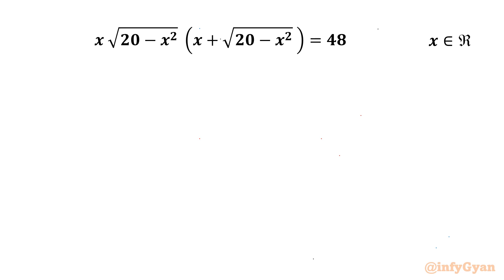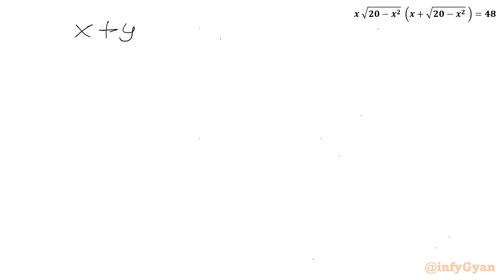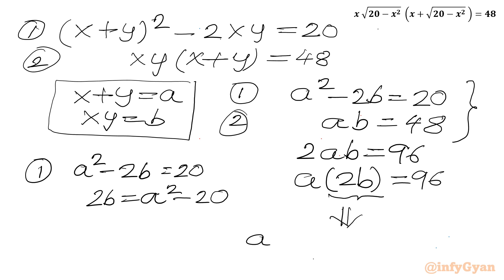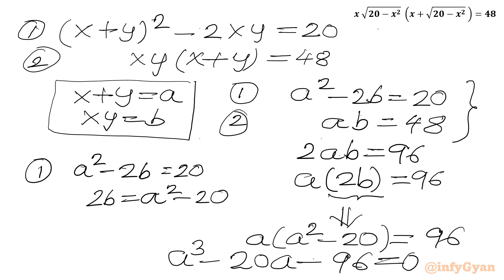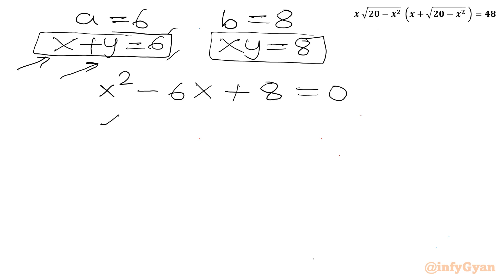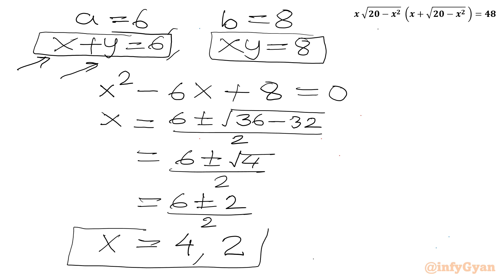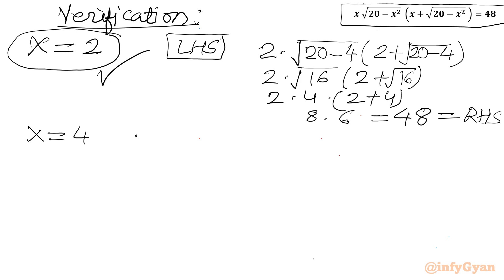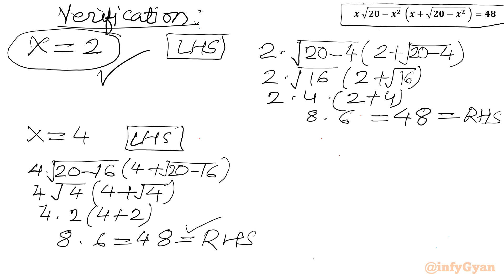A Fascinating Radical Equation Puzzle | Math Olympiad | Give It A Try!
In this algebraic video, we explore an intriguing radical equation that’s sure to challenge our algebraic skills. This problem is an excellent exercise for anyone preparing for Math Olympiad or simply looking to deepen their understanding of advanced algebra. Follow along as we break down the steps to solve this complex equation, and try to solve it yourself before we reveal the solution.

📌 Topics Covered:

Radical equations
Algebraic manipulation
Problem-solving strategies
Factorization
Cubic Equation
Quadratic equations
Quadratic formula
Real solutions
Verification